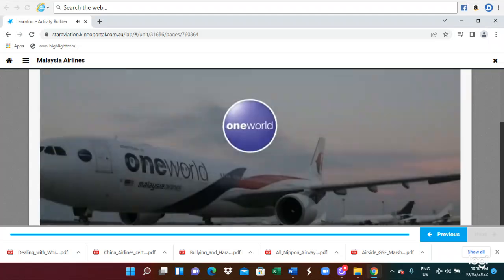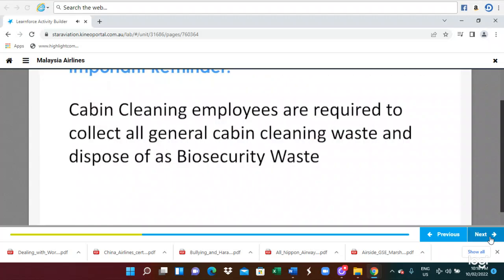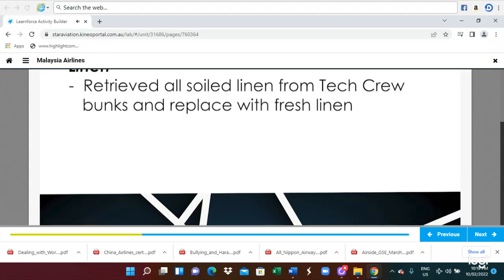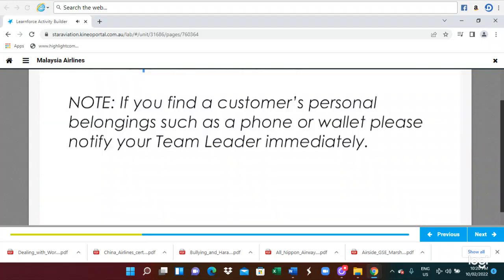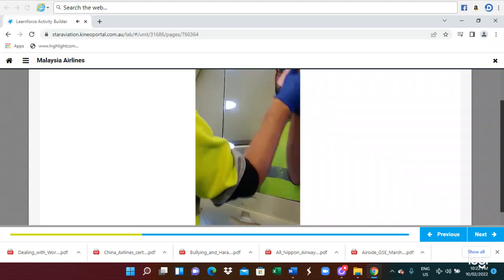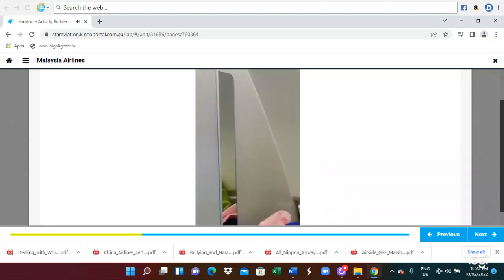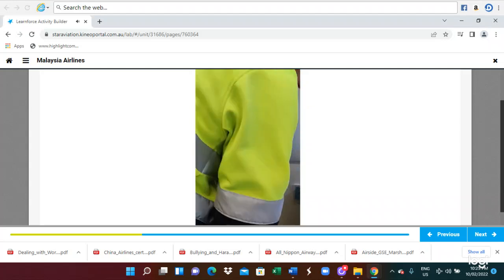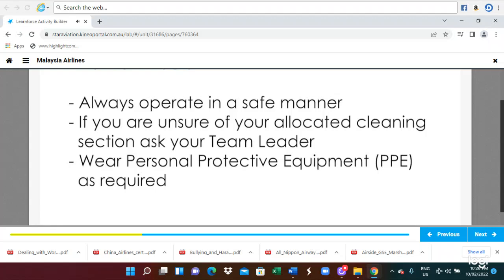11 Malaysia Airlines